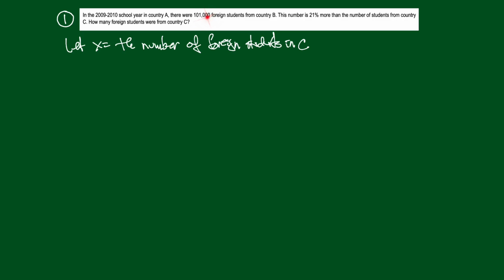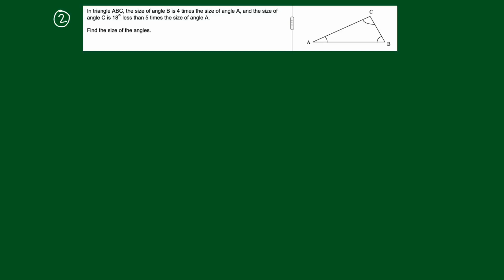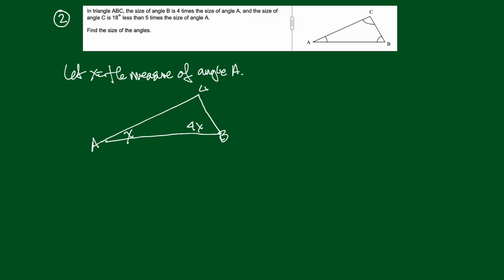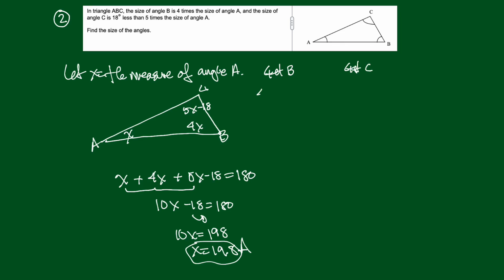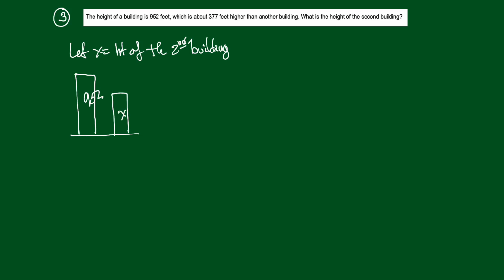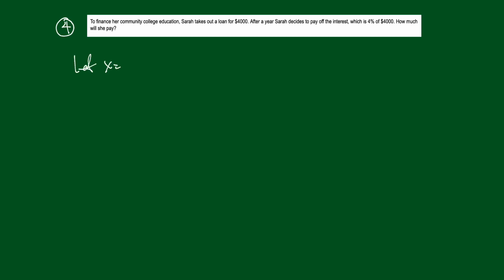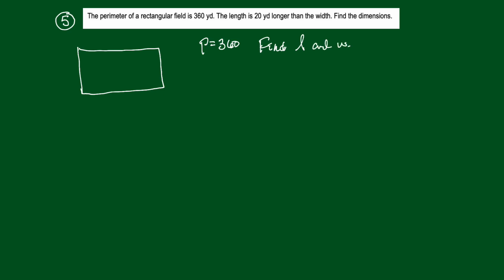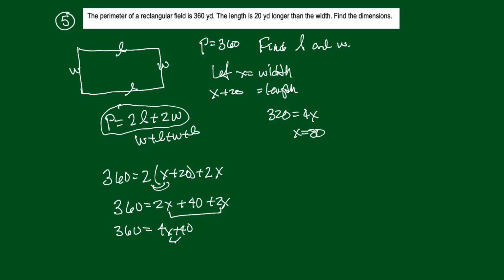15 HW Problems 1-5